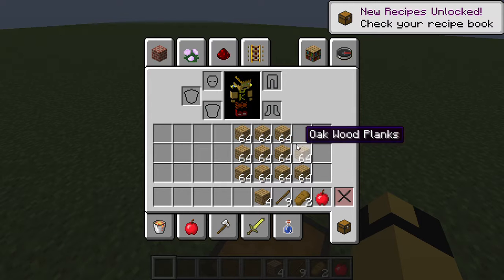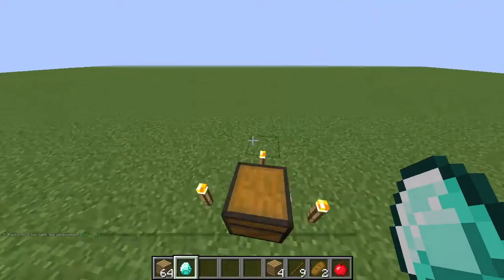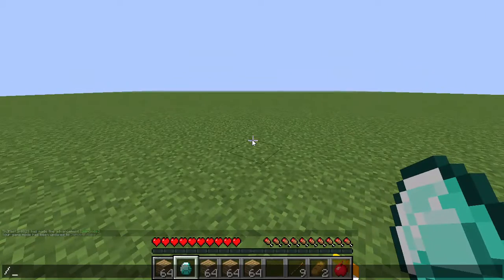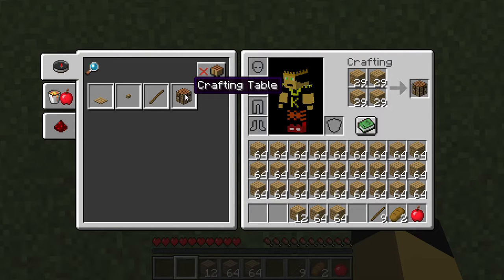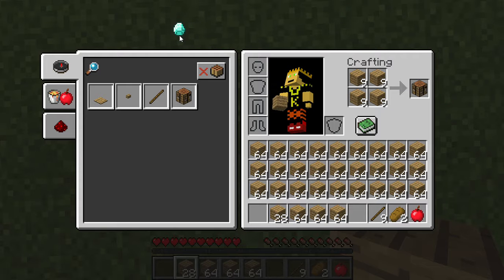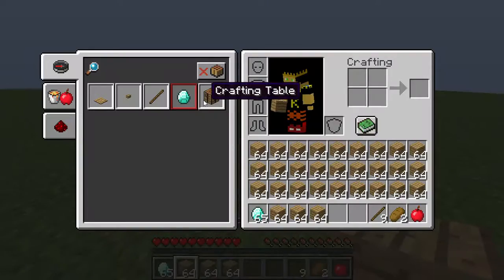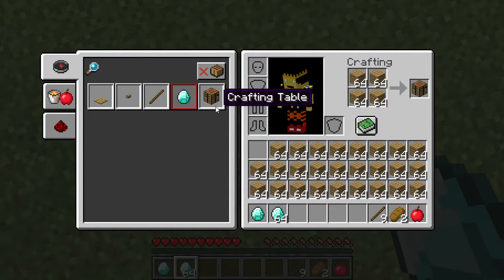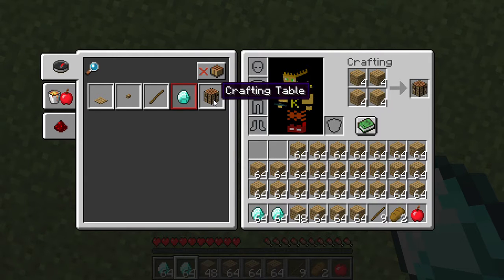HowTo: 12.1 duplication Glitch Over Powered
Hi Guys, this is a new channel so if you you guys could show some support that would be cool and follow me on my journey to 100 subs that would also be cool so hope you guys in joy the journey.